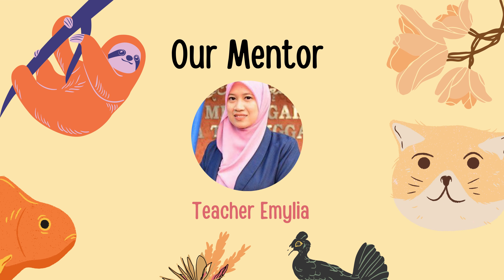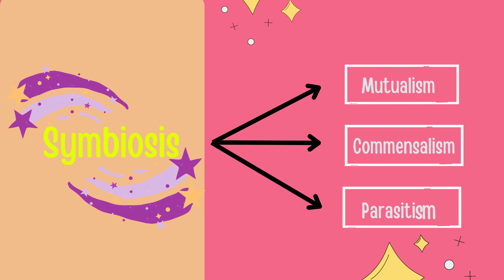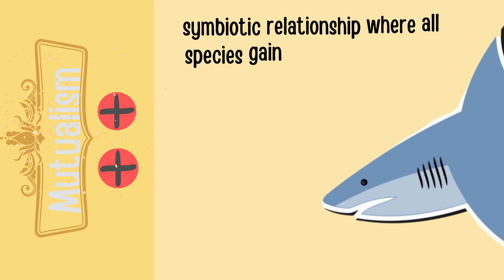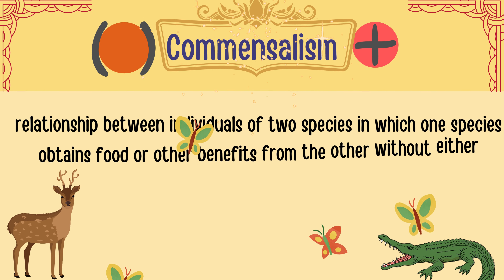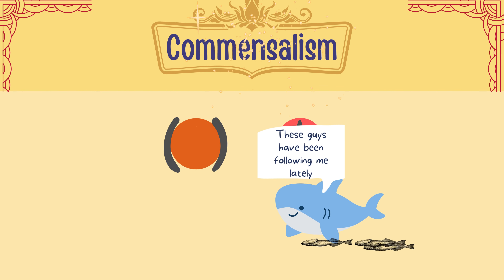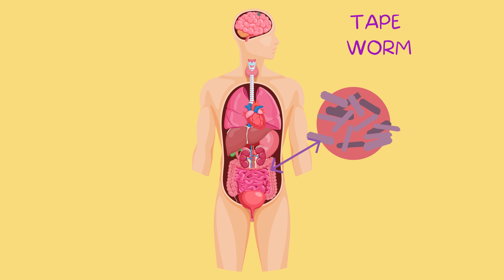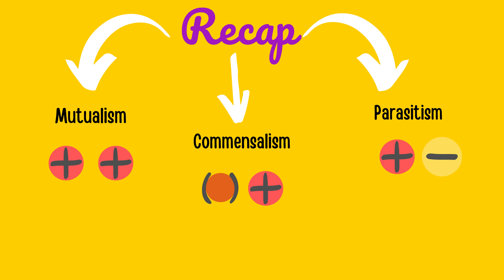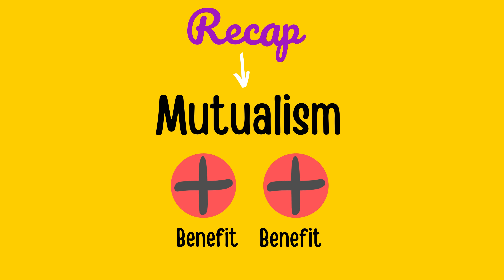SYMBIOSIS : PROJEK ANIMASI DIGITAL 2023 SM SAINS KUALA TERENGGANU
Pemenang PRADIGI 2023 ialah :

KUMPULAN 8
Guru Pembimbing : CIKGU EMYLIA BIDIN
Ahli :
1. Muhammad Rafiq Hasbullah
2. Ahmad Darwish Razman
3. Ahmad Zarif Zikry Jefry
4. Aqeel Azarizan
5. Muhammad Abdullah Imran Mohd Ariffin
6. Iyyad Affendi